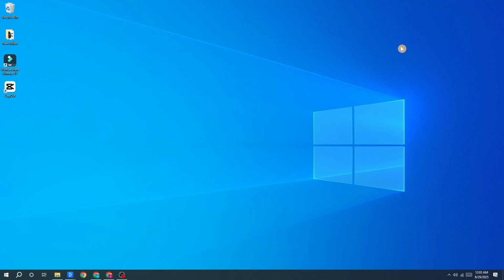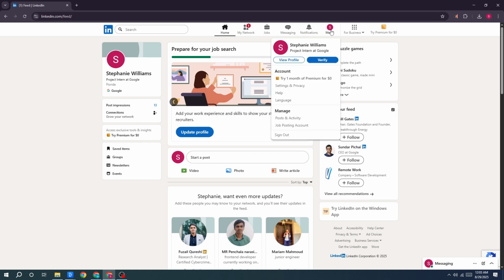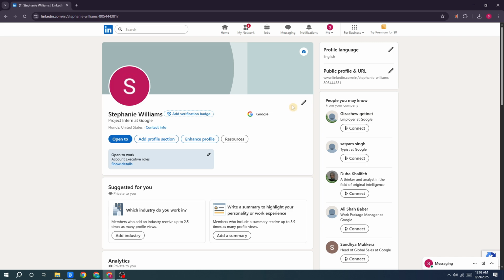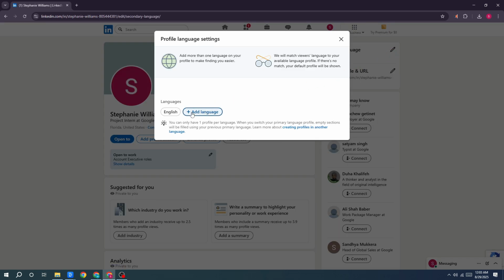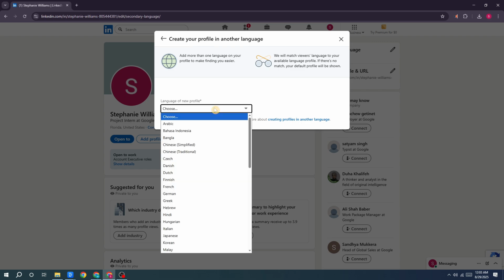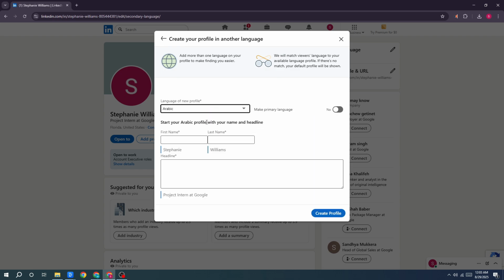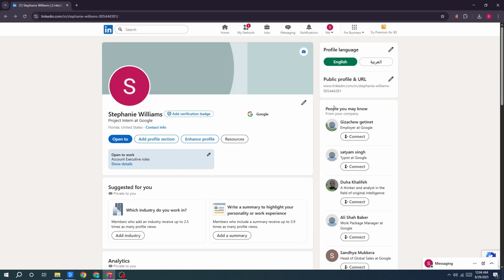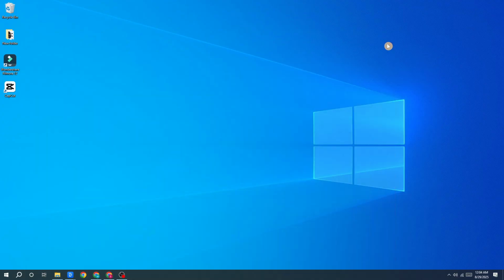How To Add Languages To Linkedin Profile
Learn how to add languages to LinkedIn step by step. In this quick tutorial, I’ll show you how to add languages to your LinkedIn profile so you can display your language skills, show your proficiency level, and make your profile more professional.

If you speak more than one language, adding languages on LinkedIn can help recruiters, employers, clients, and connections understand your communication skills. This is useful for job seekers, freelancers, students, professionals, and anyone who wants to improve their LinkedIn profile.

In this video, you’ll learn:
✅ How to add languages to LinkedIn
✅ How to add language skills to your LinkedIn profile
✅ How to select your language proficiency level
✅ How to update your LinkedIn profile with multiple languages
✅ How to make your LinkedIn profile more complete and professional

You can also create a LinkedIn profile in another language from the desktop version of LinkedIn. This can help people view your profile in different languages and may improve your visibility to international recruiters and connections.